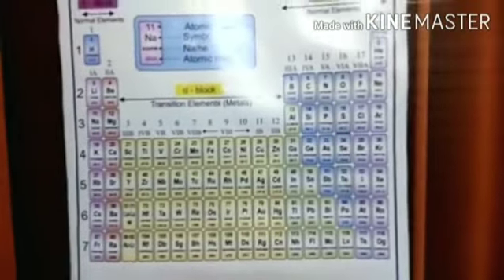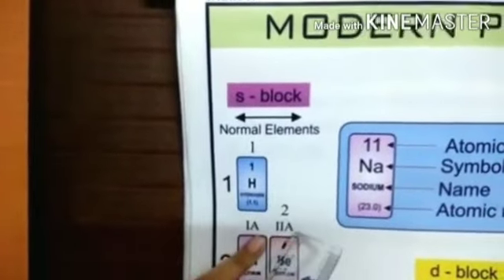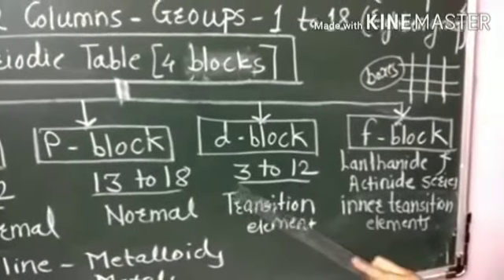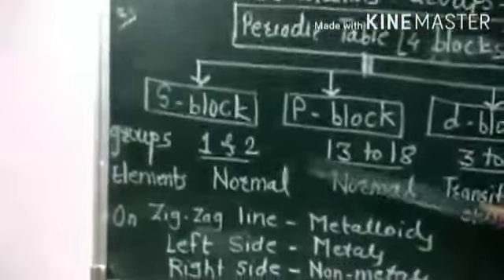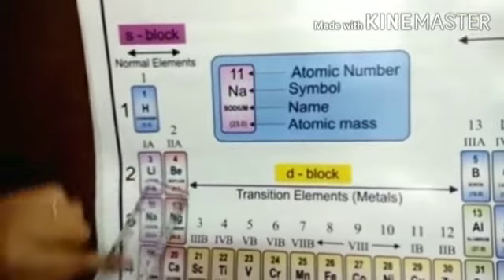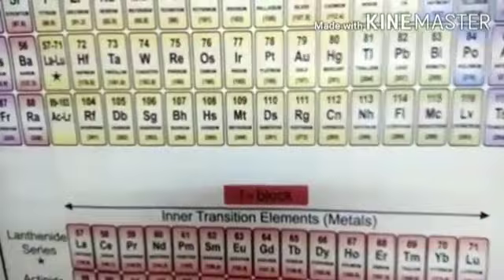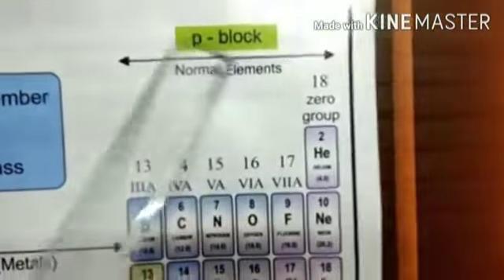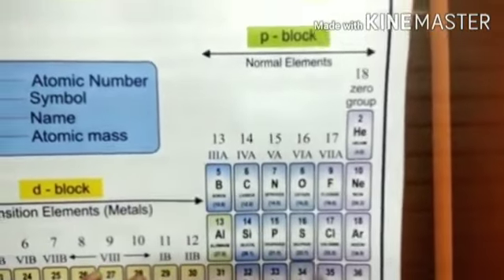Structure of Modern periodic Table